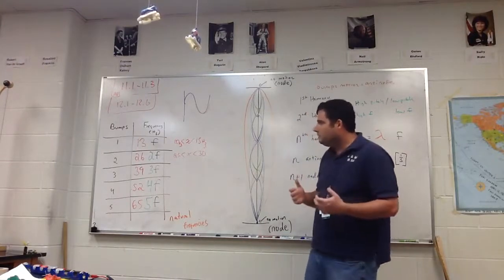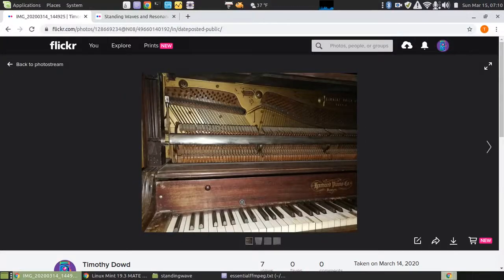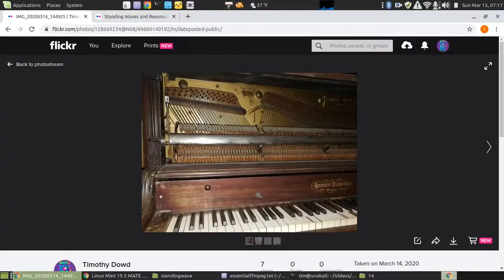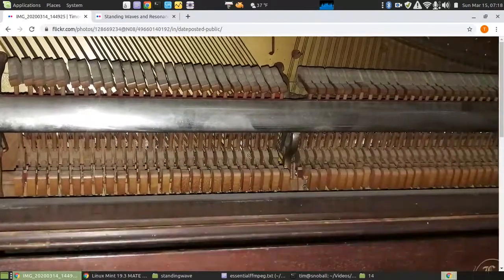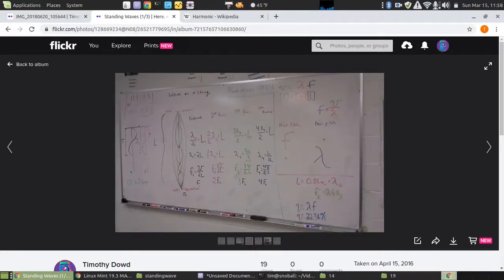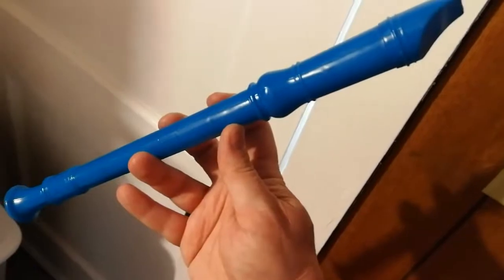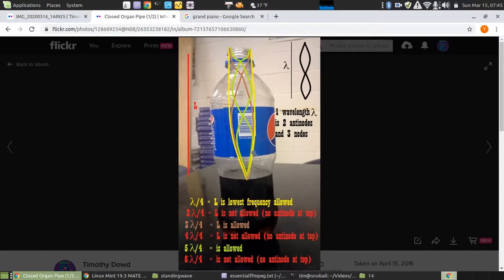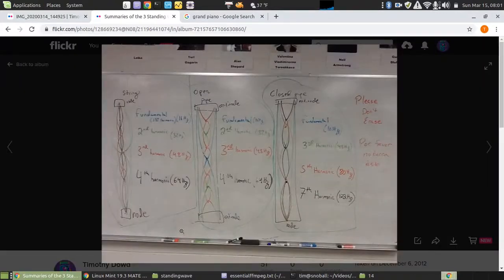Standing Waves and Resonance Part 2 (3/2020)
This is part 2 of my Standing Waves and Resonance video. I broke it into pieces as a response to the COVID-19 outbreak and the distance learning exercises we were doing. In this part we talk about the different natural frequencies that several different resonators allow, including those for stringed instruments, tuning forks, and open and closed organ pipes.